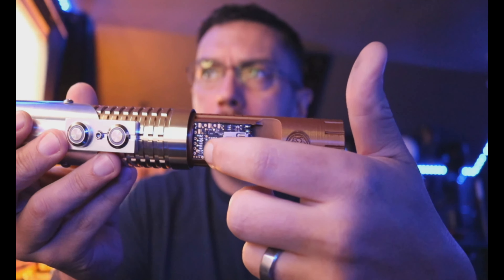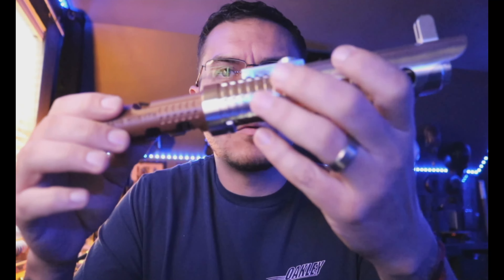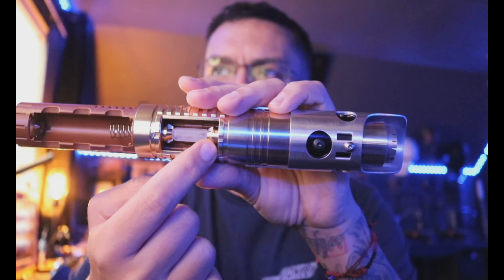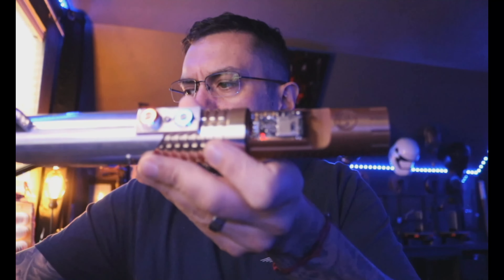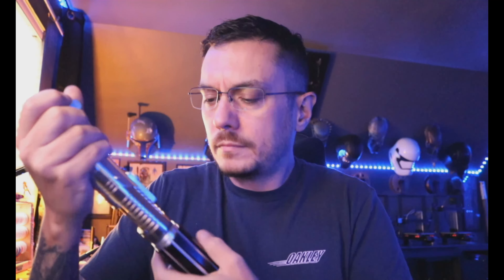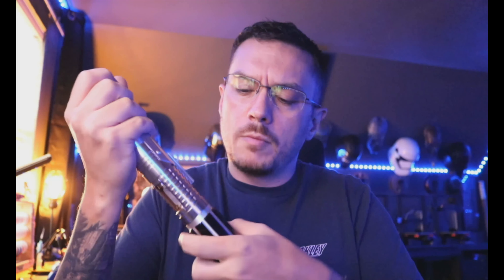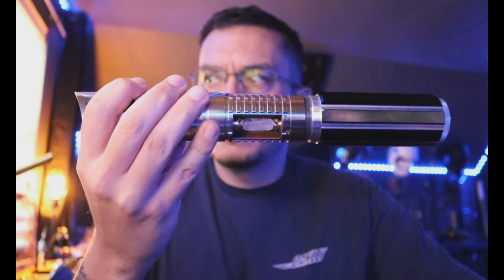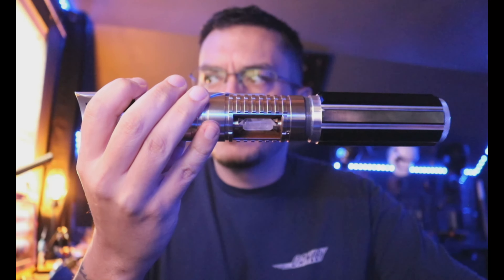James "Starwalker" Lightsaber with CFX and Crystal Chamber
Installed with a CFX and crystal chamber with 28mm Smuggler's Outpost speaker